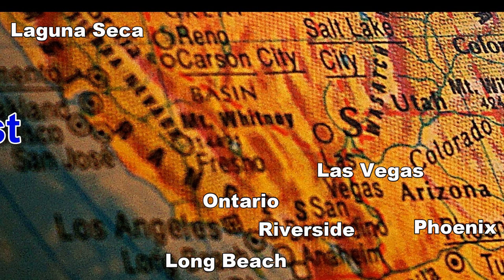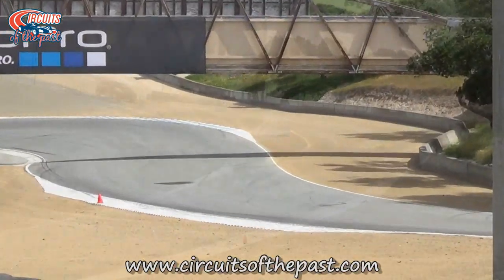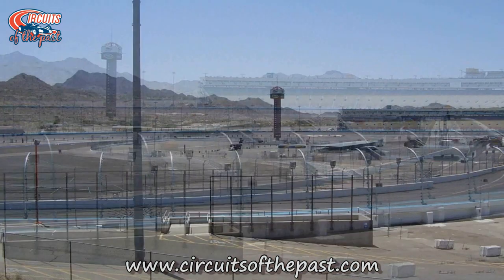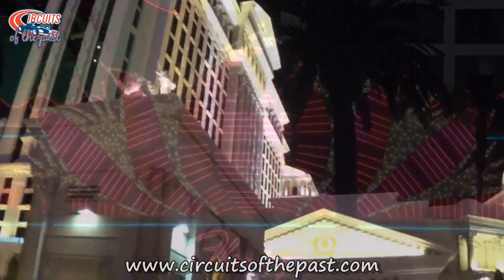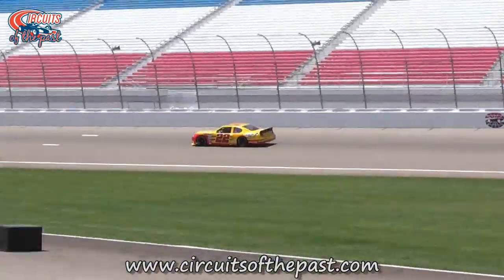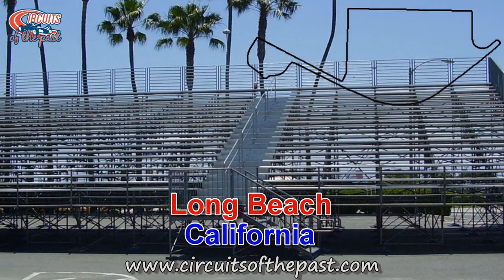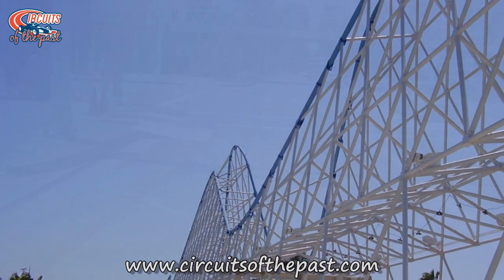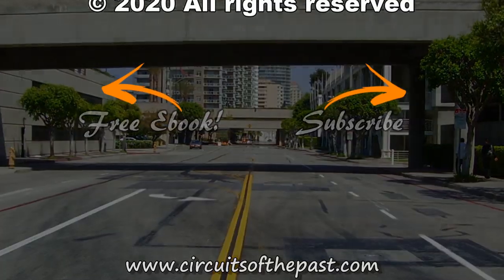Circuit Tour USA South West - Improved Edition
Circuit Tour USA South West

In this video I take you on a circuit tour along operational and lost race tracks in the USA South West. The footage was made during my two visits to the USA South West in 2012 and 2014.

We visit the following race tracks:
Mazda Raceway Laguna Seca 0:13
Riverside International Raceway 1:51
Phoenix International Raceway 2:41
Caesars Palace Grand Prix Circuit (Las Vegas) 3:40
Las Vegas Motorspeedway 4:48
Ontario Motor Speedway 6:25
Long Beach 8:36

About the circuits in this video:

Laguna Seca Raceway
We start at the Laguna Seca circuit near Monterrey, California. This permanent road circuit opened in 1958 with a length of only 1.9 Miles.

Because this was too short for International races, the track was extended in 1988 to 2.2 Miles. They built a new section between Turn 2 and Turn 3. Which made that Turn 3 became Turn 5.

The Laguna Seca circuit is international best known for the IndyCar and Champ Car races and the MotoGP races. But it is also used for Sportscar races.

When the track opened it was named Laguna Seca Raceway. But through the years it had different names, like Mazda Raceway Laguna Seca and the recent name WeatherTech Raceway Laguna Seca.

The Corkscrew is the most famous corner of Laguna Seca. Actually it’s a chicane, but nota n ordinary chicane! The Cornscrew starts on the top of a hillock. Then it goes left right in a 59-foot drop, which is 18 metres!

Riverside International Raceway
The Riverside International Raceway was a 3.3 Miles long road circuit which was operational from 1957 to 1989. In 1960 it hosted the Formula One USA Grand Prix, which was won by Sir Stirling Moss.

In 1983 the race track was bought by a new owner. He sold the property in 1988 to a developer to build a shopping mall on the location.

Phoenix International Raceway
The Phoenix International Raceway is a one Mile oval that opened in 1964. The track is most known for IndyCar races and NASCAR.

Caesars Palace Grand Prix Circuit
Here on the site of Caesars Palace Hotel and Casino, on the famous Las Vegas Strip, was a Formula 1 Grand Prix in 1981 and 1982,

It was on a 2.268 Miles temporary circuit on the Caesars Palace parking lot. Actually, the circuit had a boring layout which was a concatenation of hairpins and kinks.

After Formula 1 the circuit was used for CART series in the next two years. Than it closed forever.

Today there is nothing that refers to the old Caesars Palace Grand Prix Circuit.

Las Vegas Motor Speedway
The Las Vegas Motor Speedway is a huge circuit complex northeast of Las Vegas. It started in 1972 with a drag strip and a road course. It was built to replace the closed Stardust International Raceway.

Through the years, the motorsport complex was extenden, and in 1996 the 1.5 Mile oval opened. Today this oval is well known for IndyCar races and NASCAR races. But it is also know as the track where Indy 500 winner Dan Wheldon lost his life.

Ontario Motor Speedway
The Ontario Motor Speedway was a copy of the famous Indianapolis Motor Speedway. Therefore it was nicknamed “The Indianapolis of the West”.

However, there were a few differences with the original Indianapolis Motor Speedway. The Ontario Motor Speedway was a little wider, and the two short straights between Turns 1 and 2, and between 3 and 4 were banked. That made the Ontario Motor Speedway even faster than the original.

Inside the oval was also a road course, which made the track suitable for different kinds of motorsport.

The Ontario Motor Speedway opened in August 1970 and hosted several open wheel races and stockcar races.

The last race on the Ontario Motor Speedway was in December 1980. After that, the track closed because of Financial trouble. The track was purchased for real estate development and demolished in 1981.

On an empty field you can still recognize the embankment of Turn 3. Sad enough, that's all what left of the Ontario Motor Speedway!

Long Beach
The street circuit of Long Beach was used for the first time in 1975. Today it is best known for the IndyCar Toyota Grand Prix. But from 1976 to 1983 it was also the scene of the Formula One Grand Prix of the USA.

In 1980 Dutchman Jan Lammers qualified fourth for the Formula 1 United States Grand Prix West, here at Long Beach. It would be the best starting position for a Dutchman for more than 30 years. But today, Max Verstappen deserves this honor.

Over the years, the layout of the Long Beach street circuit changed several times. However, what never changed was the Shoreline Drive, which has always been a part of the circuit layout, in all versions.